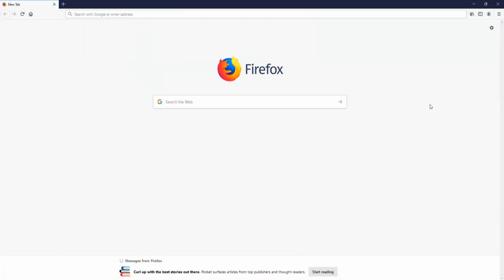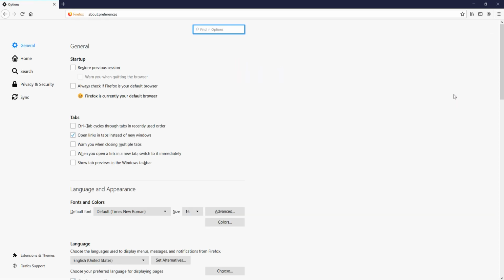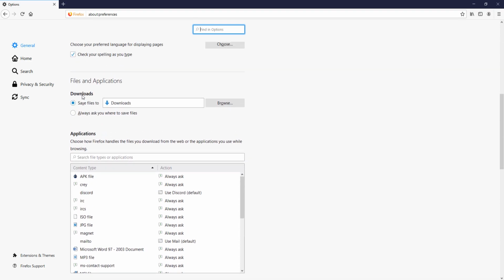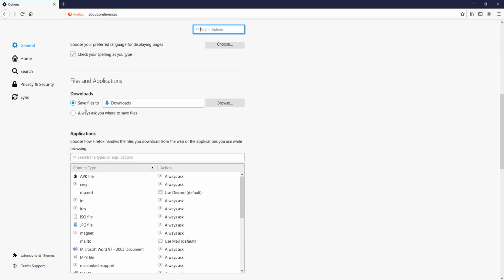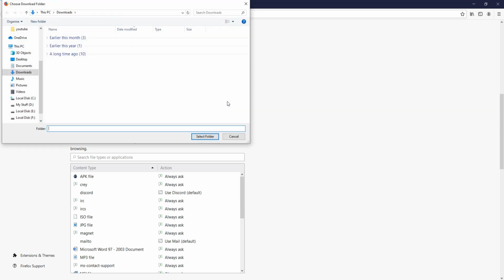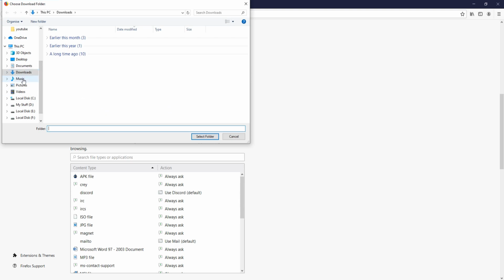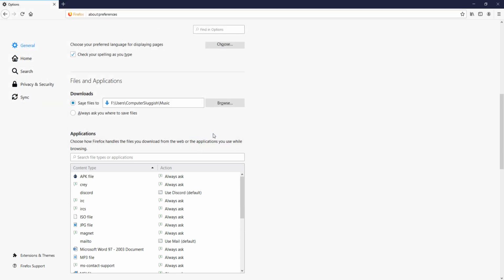Change Location Were Firefox Saves Downloaded Files Tutorial | Change Firefox Download Folder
In this Windows tutorial I will be showing you how to change the location of were Firefox saves your downloaded files this is extremely handy because you can choose to save downloaded files from Firefox onto another hard drive if you are running out of disk space on your Windows local disk like I always am because I have quite a small SSD.

Changing Firefox download directory is very easy to do and extremely handy.